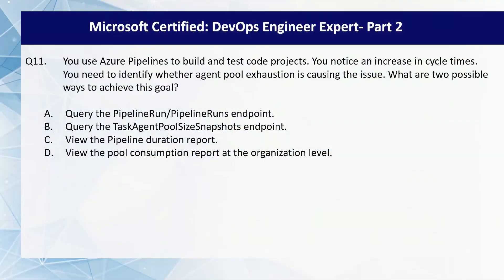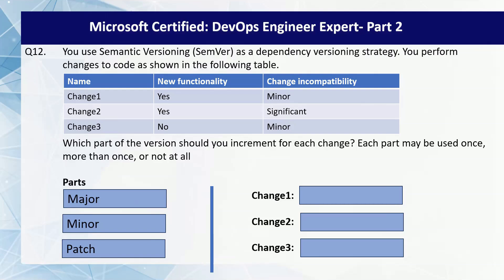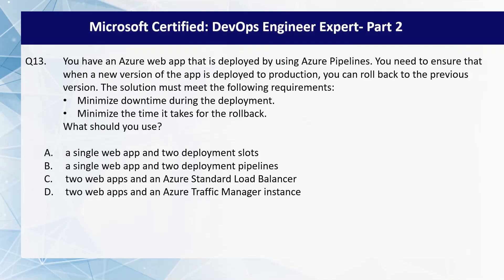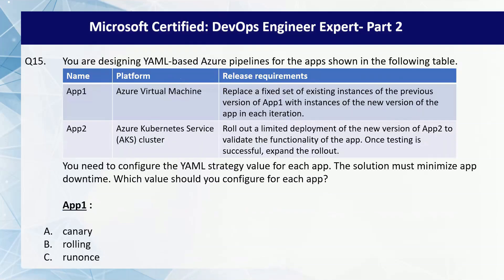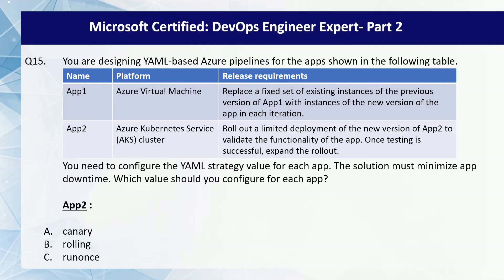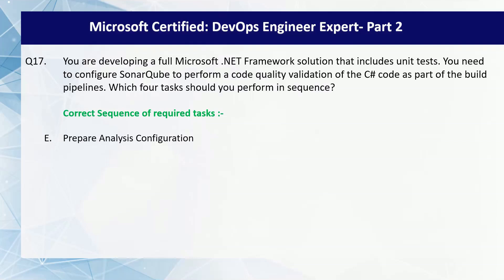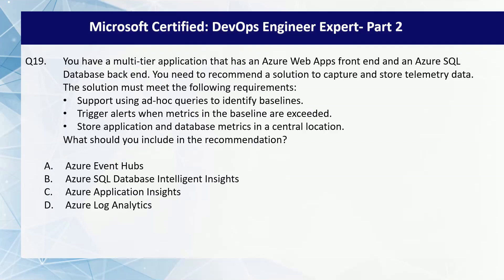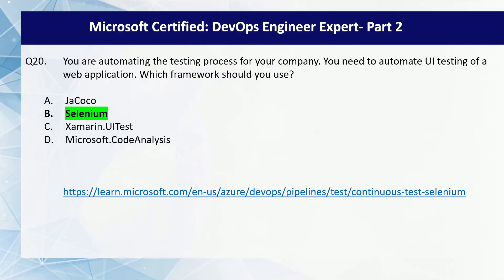Part 2: AZ-400 Exam Prep 2025 | Key Concepts, Study Guide, Practice Questions & Tips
🚀 Master the AZ-400 Microsoft DevOps Engineer Expert Exam in 2025 | AZ-400 Study Guide, Tips, Practice Questions & Certification Prep

Welcome to the ultimate AZ-400 DevOps Engineer Expert Certification Course for 2025! Whether you're just starting your Azure DevOps journey or looking to sharpen your skills, this in-depth video is designed to help you pass the AZ-400 exam with confidence.

🔹 Key concepts and core topics for the AZ-400 Microsoft DevOps Engineer Expert Certification
🔹 Real-world insights and exam tips for first-time AZ-400 test takers
🔹 Practice questions with detailed explanations to help you prepare effectively
🔹 Common mistakes to avoid and strategies to boost your exam score
🔹 Step-by-step study plan and proven methods to master Azure DevOps tools and services

📺 Explore Other Azure & Cloud Certification Series

📌 AZ-400 Microsoft DevOps Engineer Expert Exam Topics Covered:

Azure Boards, Pipelines, Repos, Test Plans, and Artifacts
Implementing CI/CD with GitHub Actions and Azure Pipelines
Infrastructure as Code (IaC) using ARM/Bicep and Terraform
Secure DevOps and compliance in Azure
Monitoring, feedback, and continuous improvement strategies
Microsoft Learn & Docs-based exam prep resources

🔸Your Guide to Passing the AZ-400 Microsoft DevOps Engineer Expert Exam
🔸Step-by-Step Plan to Master the AZ-400 DevOps Engineer Expert Exam
🔸All-in-One Study Resources for the AZ-400 DevOps Engineer Expert Certification
🔸Step-by-step guide to the AZ-400 DevOps Engineer Expert exam
🔸Key Topics to Study for the AZ-400 Microsoft DevOps Engineer Expert Exam
🔸Expert Advice for the AZ-400 Microsoft DevOps Engineer Expert Certification Exam
🔸AZ-400 Exam Prep Guide for Aspiring DevOps Engineers
🔸Important Skills Assessed in the AZ-400 Microsoft DevOps Engineer Expert Exam